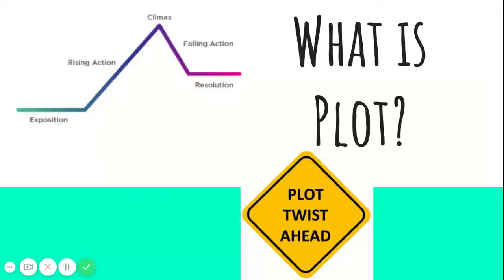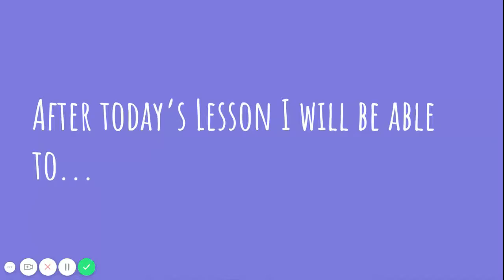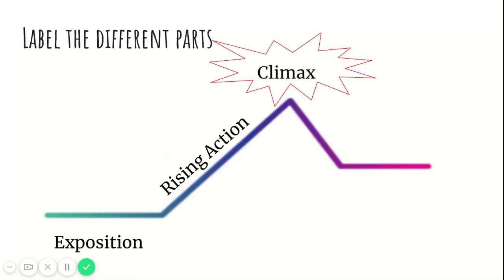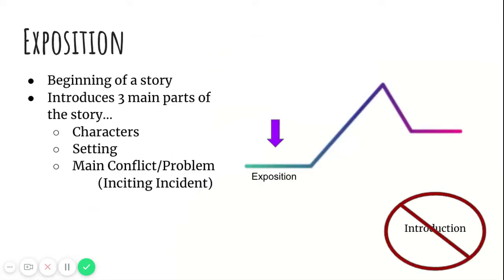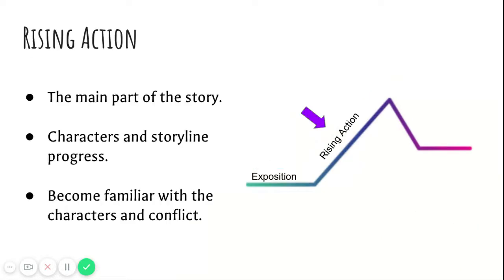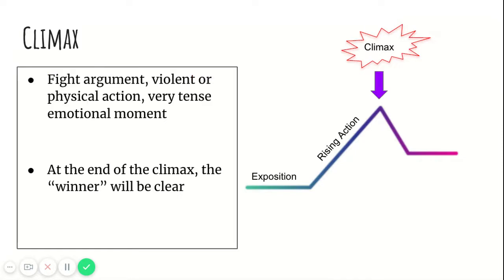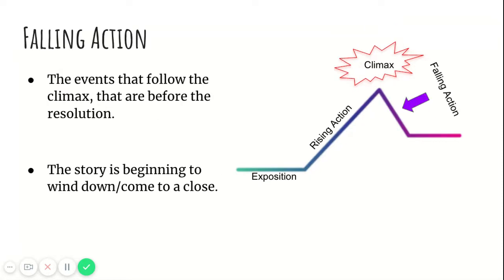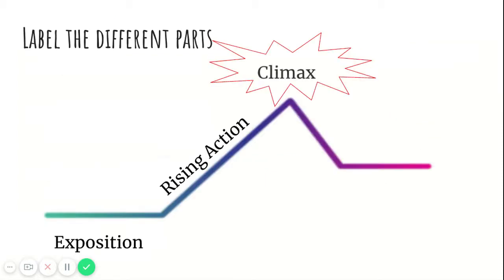Drawing a Plot Diagram Lesson